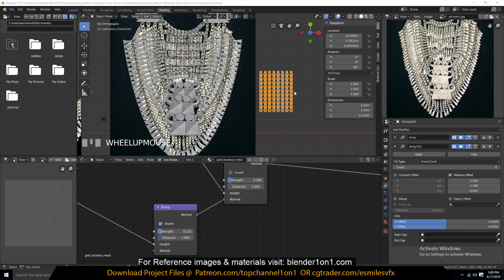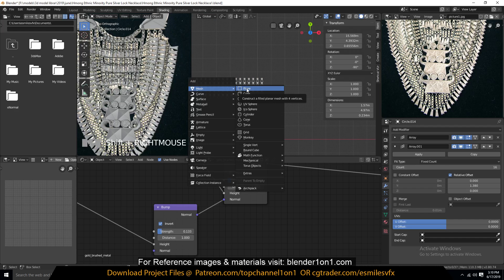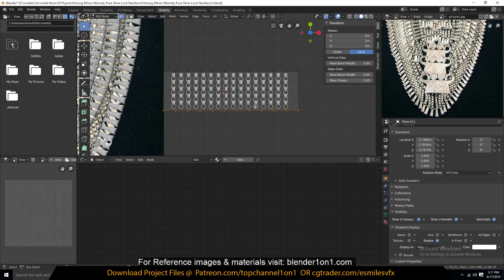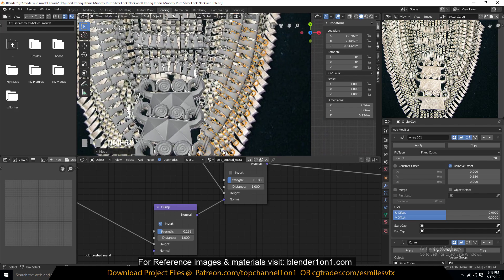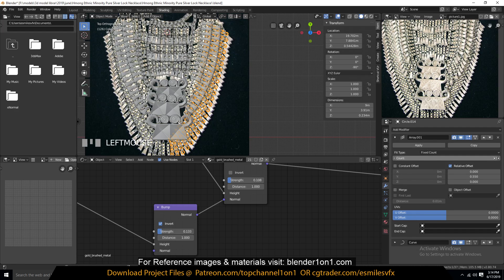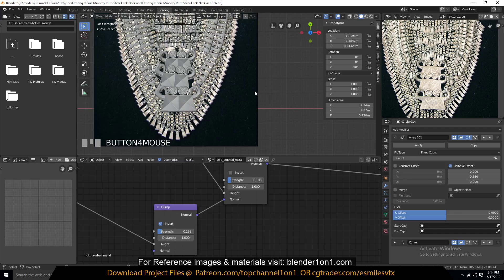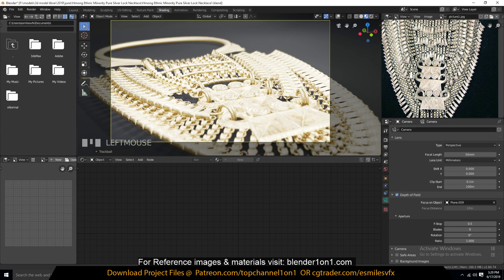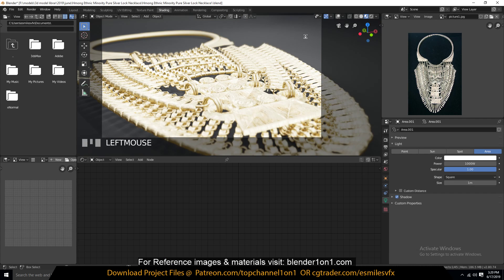tutorial request modeling a Hmong Ethnic Minority Pure Silver Lock Necklace in blender 2 8 part 9